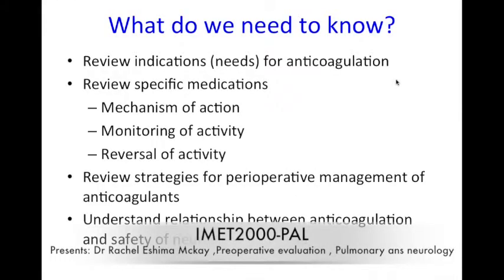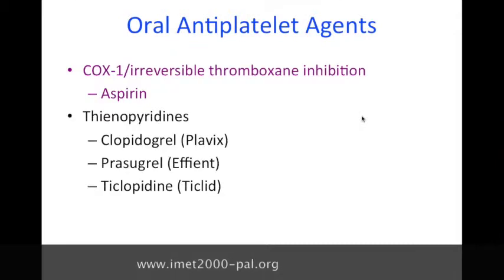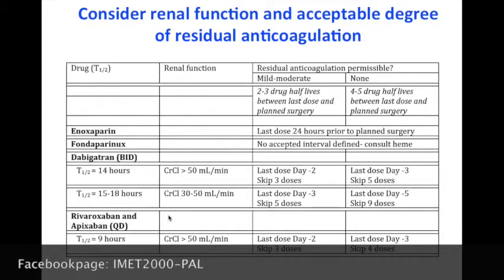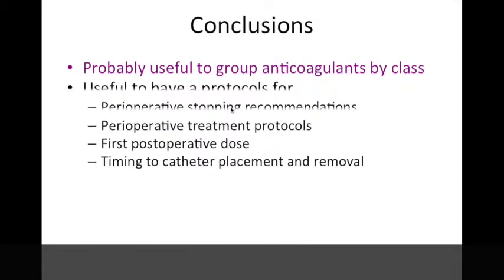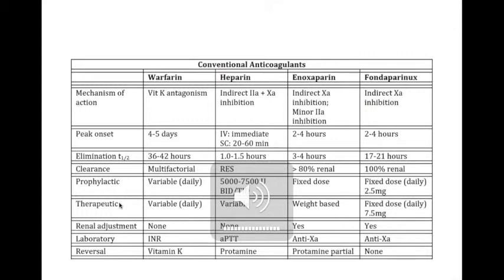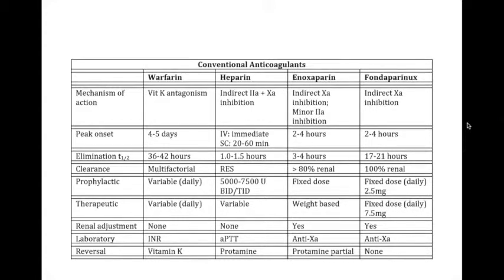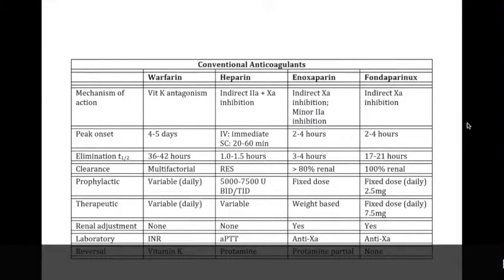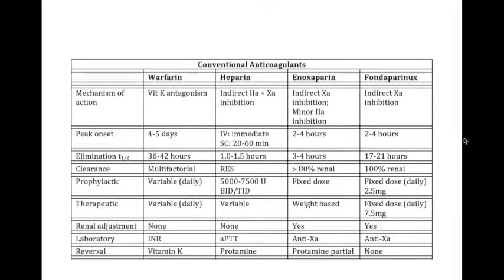Preoperative Evaluation ,Coagulation , Pulmonary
Dr. Rachel Eshima-Mckay